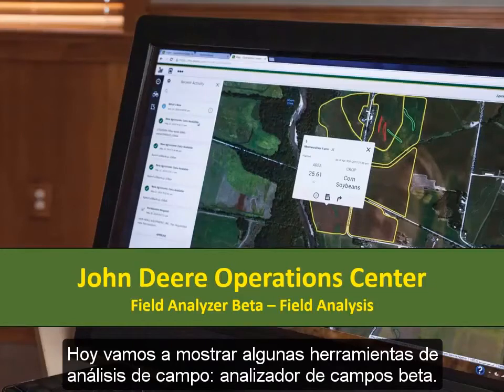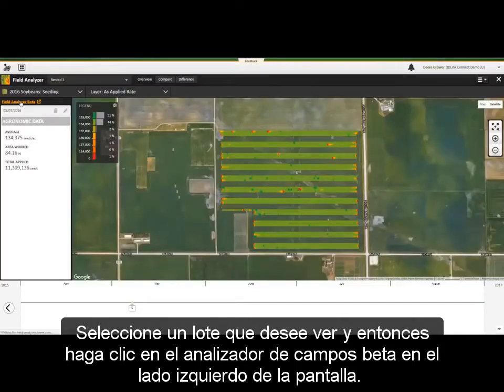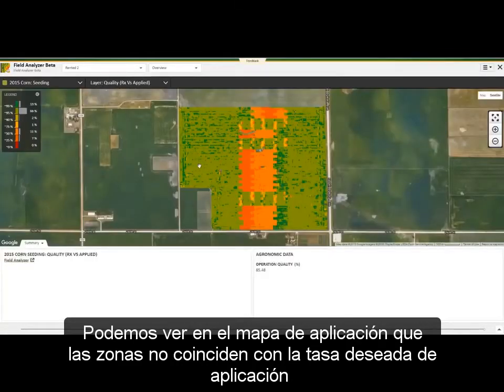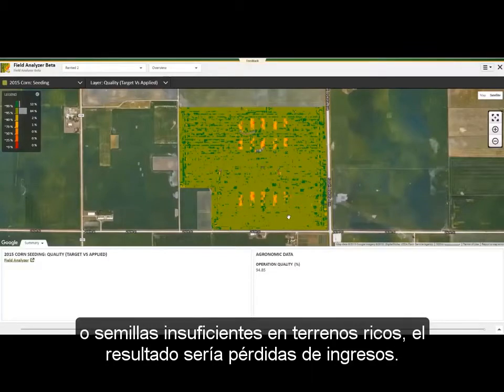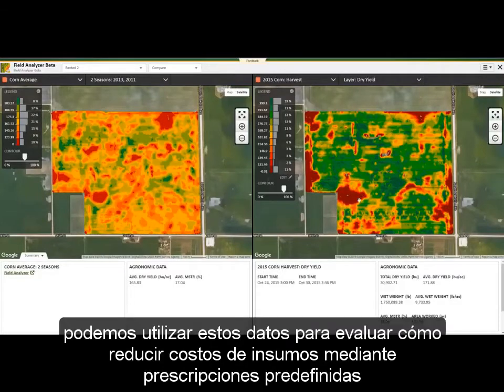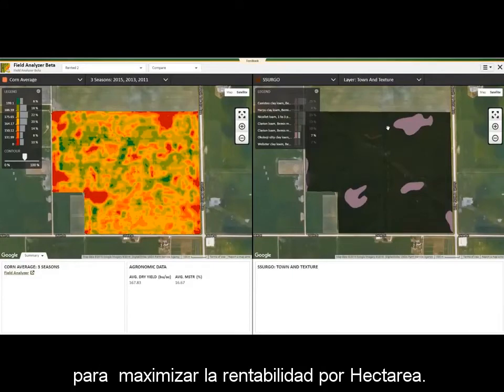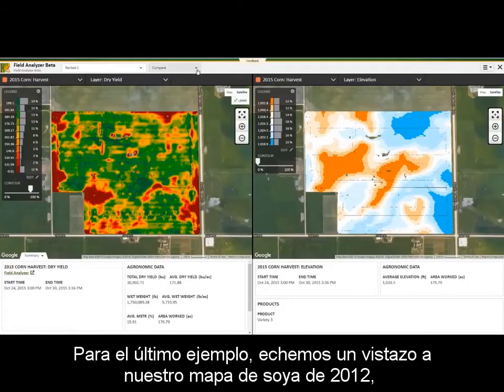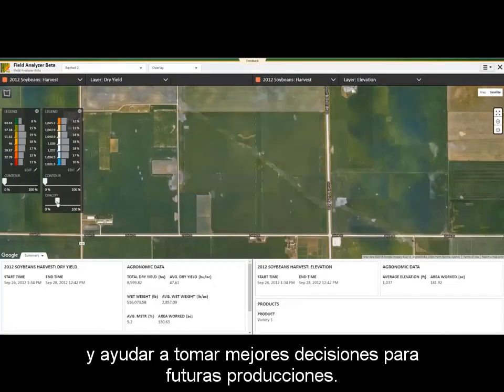Optimizá el área cultivable y tu maquinaria con el Analizador de Campo Beta.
Con el Analizador de Campo Beta de John Deere podés ver tu producción y optimizar el área cultivable, comparando y superponiendo recursos para tomar siempre las mejores decisiones.